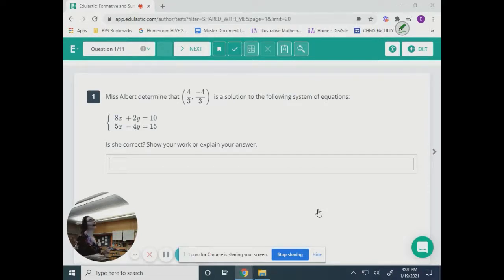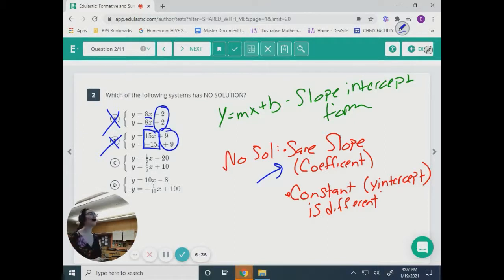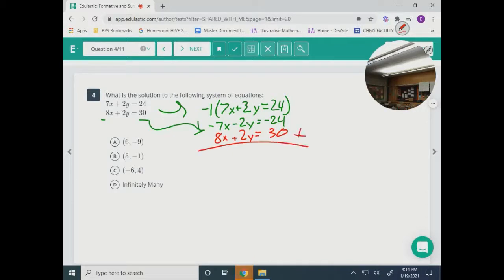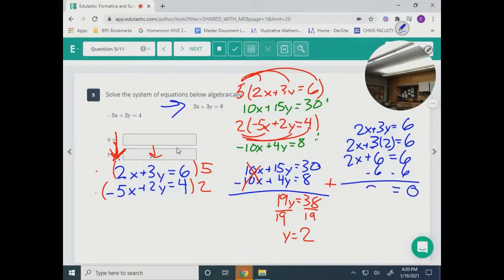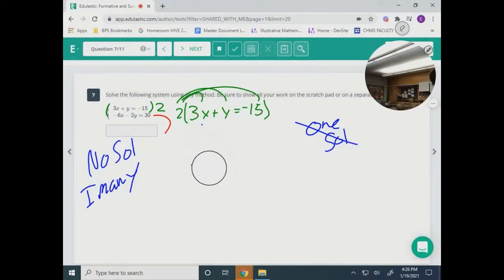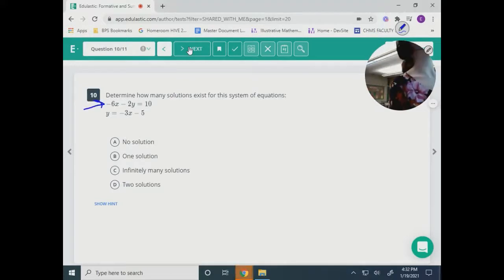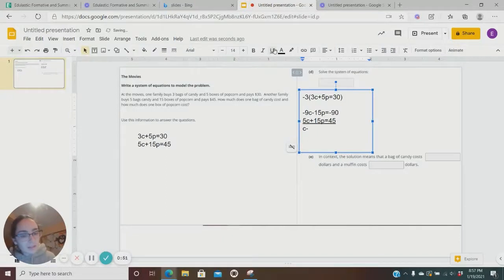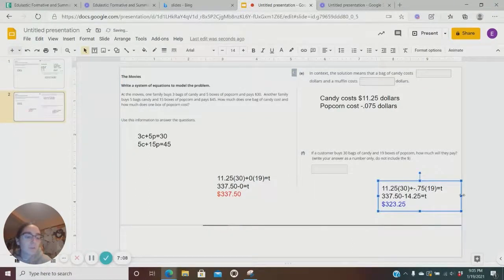Algebra Unit 2 2B Quiz Review